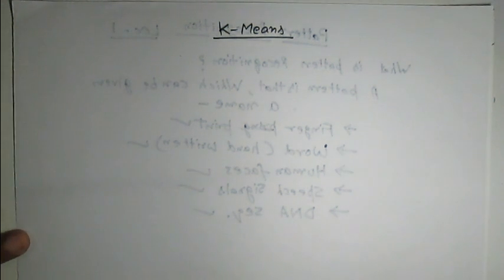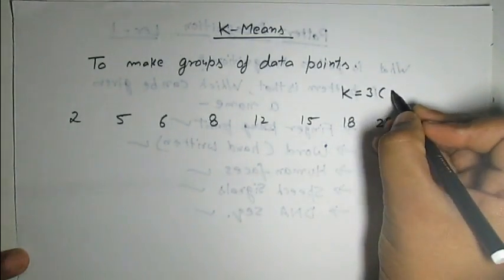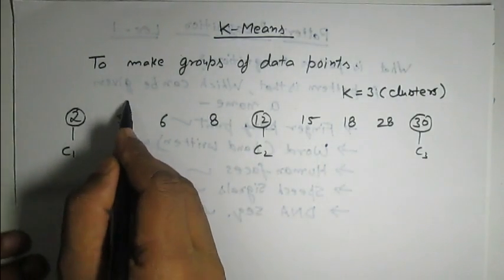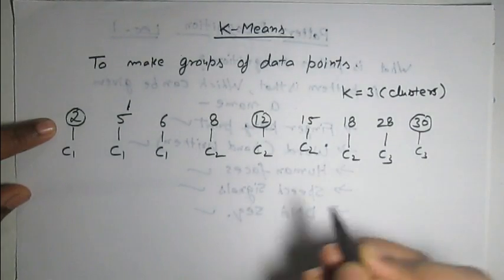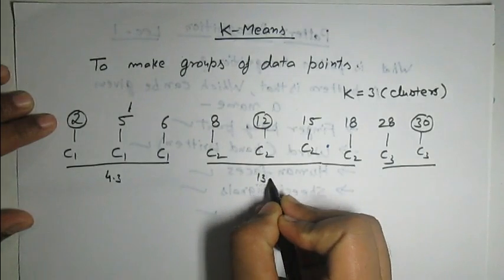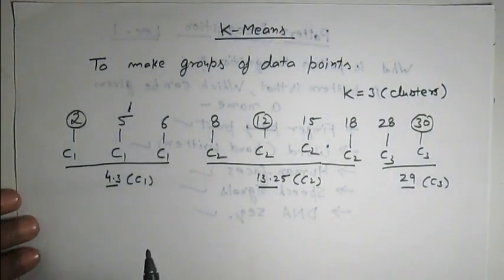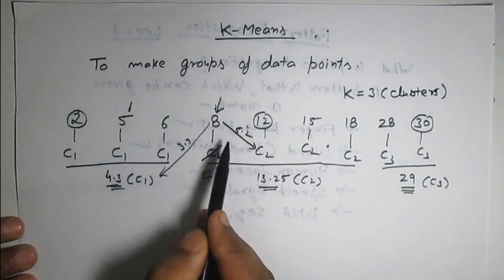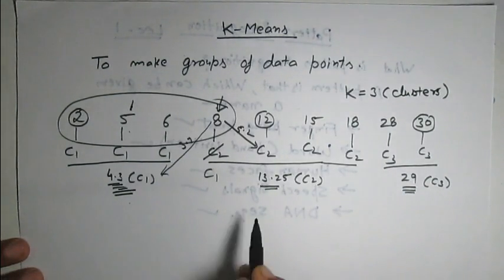k means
This lecture explains k-means clustering with the help of simple example.